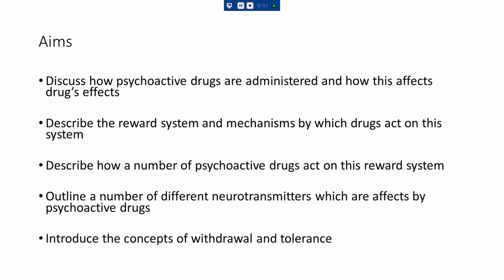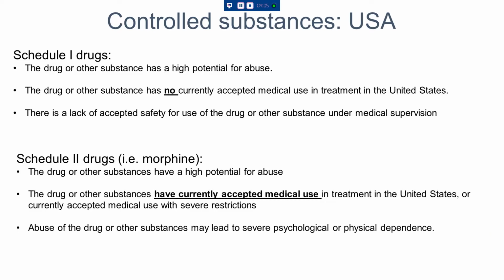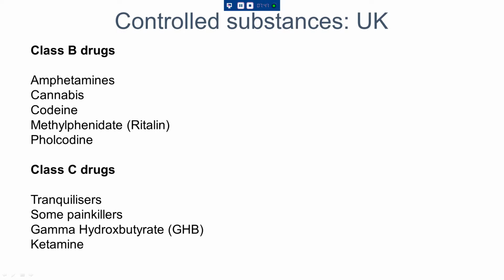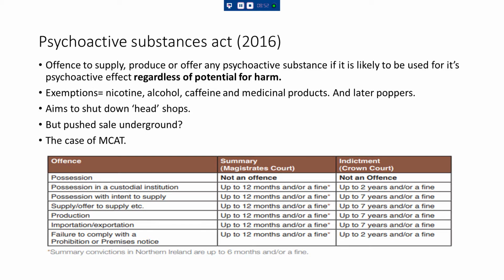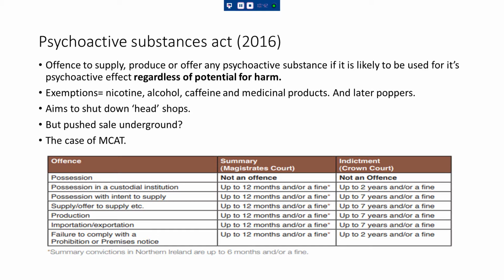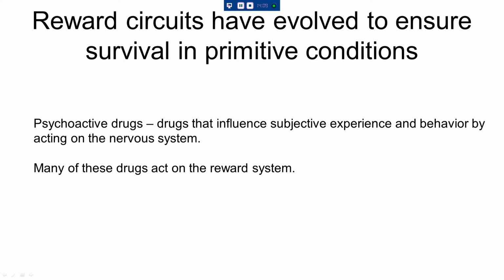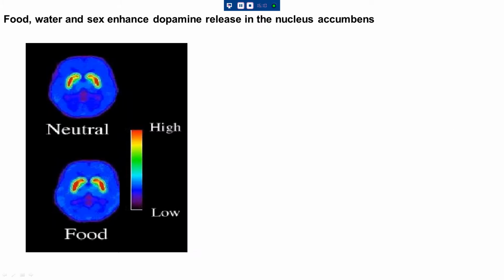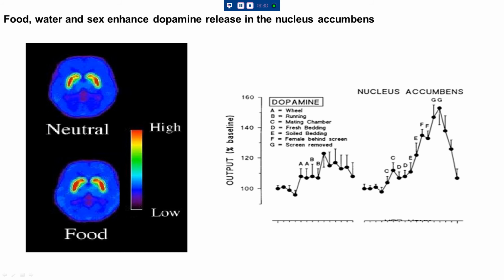Lecture 9 part one- neurobiology of drug abuse